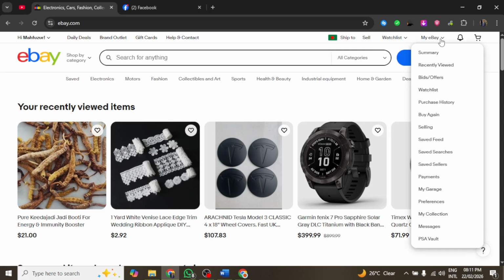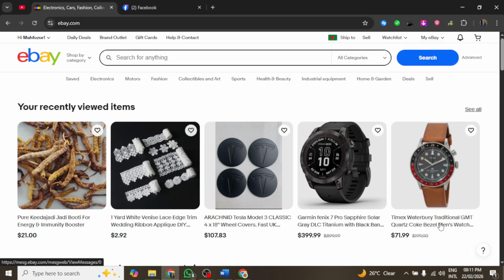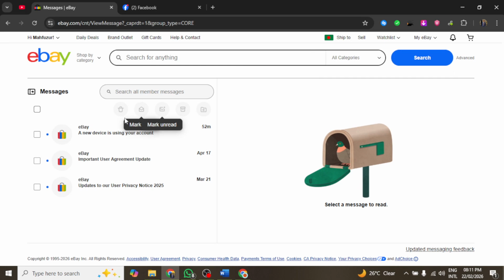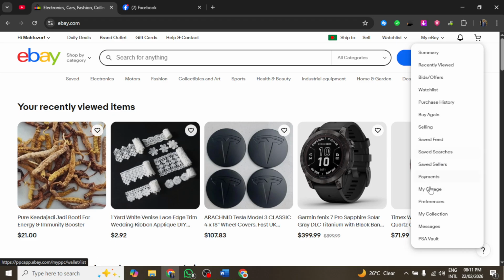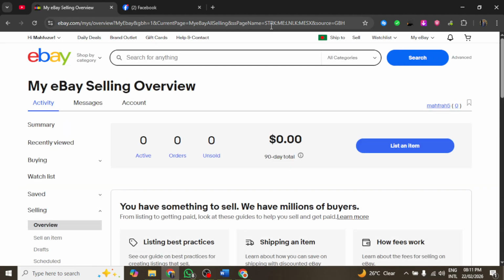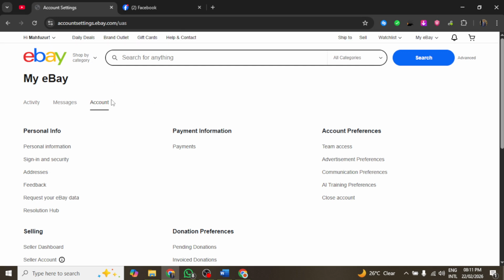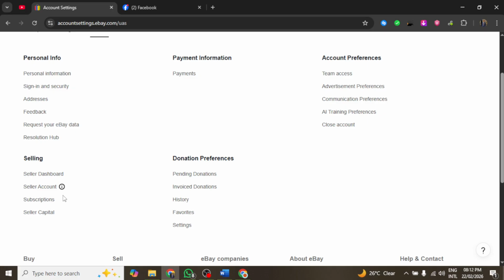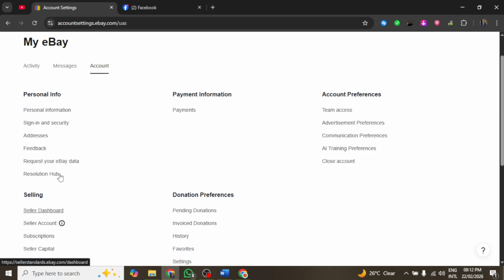How to fix an indefinite eBay suspension[LATEST GUIDE]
In today's Video we cover, How to fix an indefinite eBay suspension